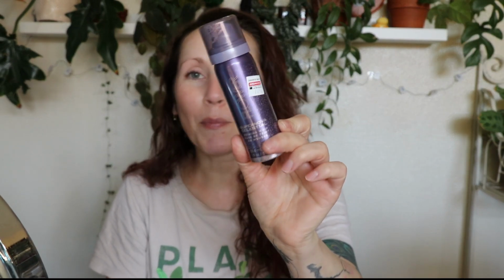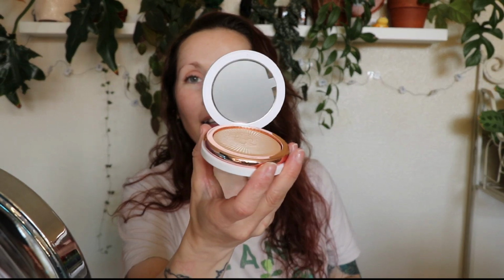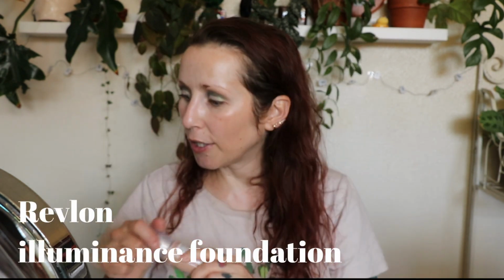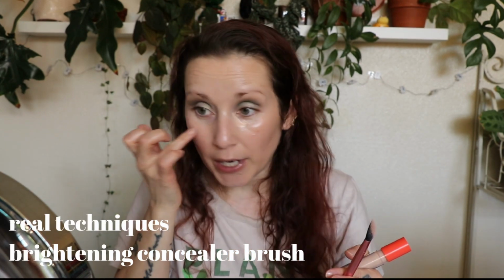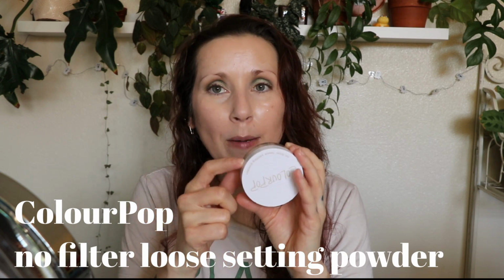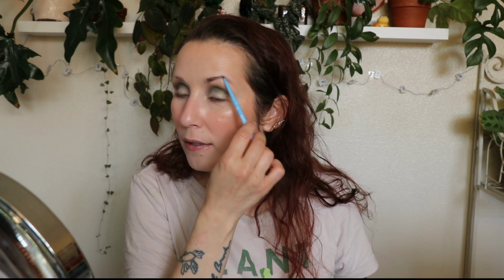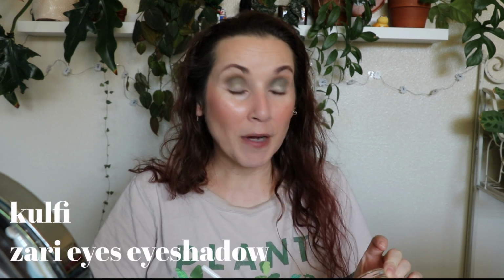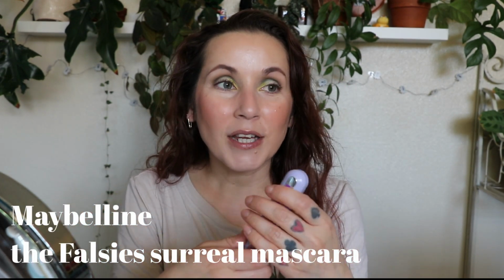Getting Ready JUST FOR FUN! *Chatty*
houseplant tour of my front room And Halloween decor

products featured

elf grip primer
Revlon illuminance foundation
ColourPop no filter loose setting powder
milani baked bronzer
Anastasia sun seeker highlighter
Ulta beauty mineral blush
peach and lily glass skin spray
ColourPop Rudolph eyeshadow palette
kulfi main match concealer
kulfi zari eyes cream eyeshadow
Maybelline surreal mascara

Everything mentioned was purchased with my own money. All options are my own.